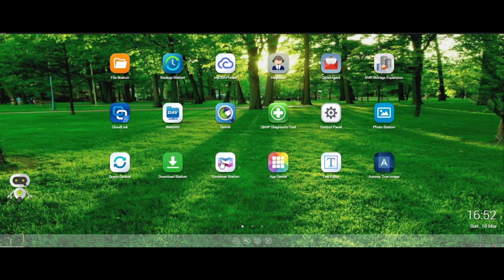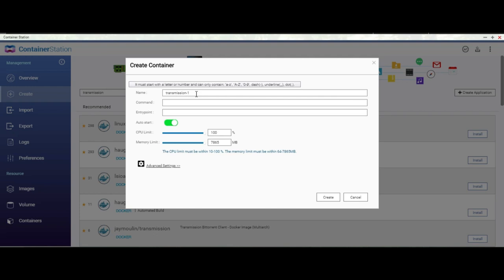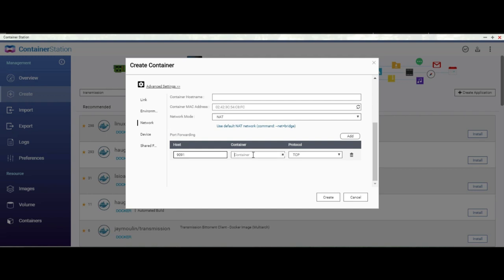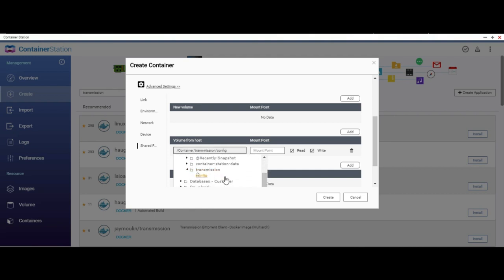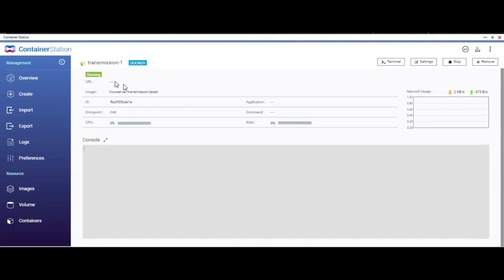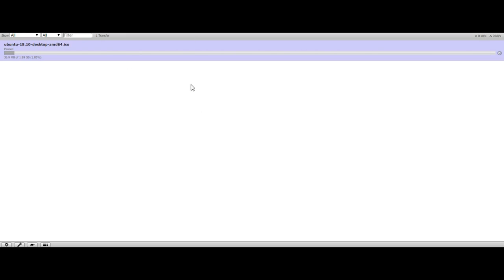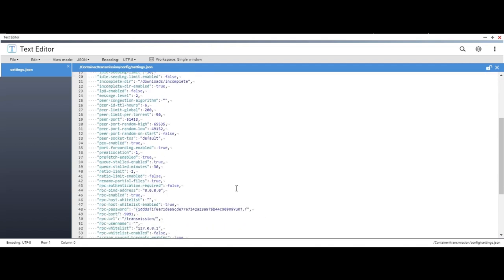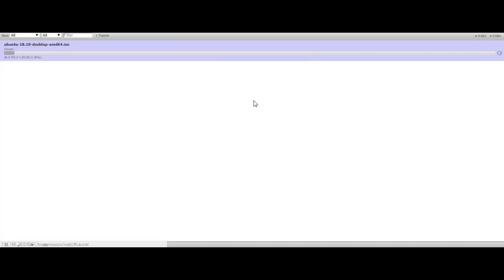Install latest version of Transmission Bit torrent Client on Qnap using Container Station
We see how to install latest version of Transmission on Qnap using Docker. This is a non technical video that everyone should be able to follow. Advantage with using Docker on Qnap is that you can always get the latest version without having to search for an appropriate QPKG file.